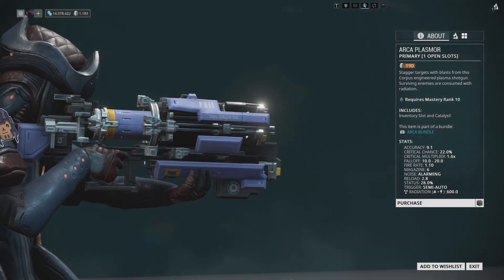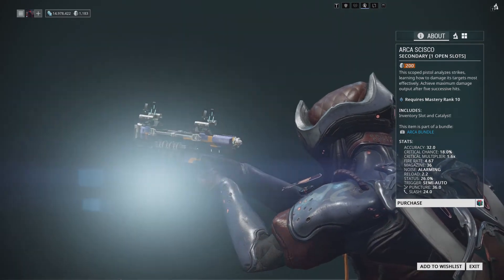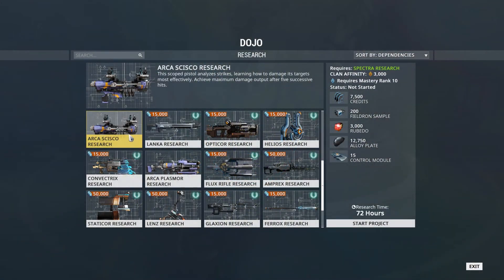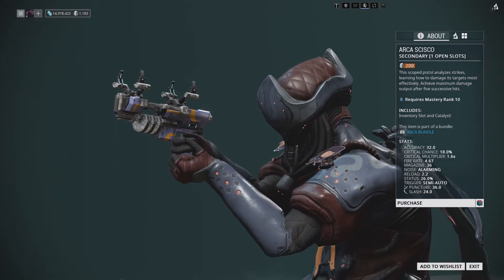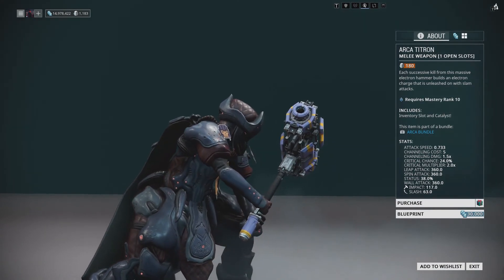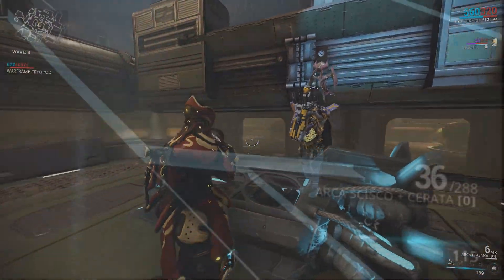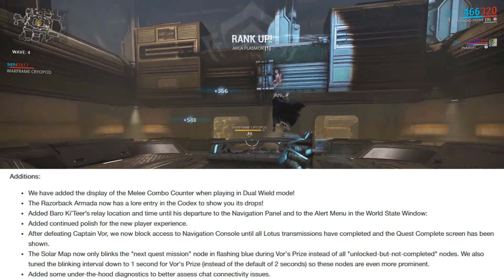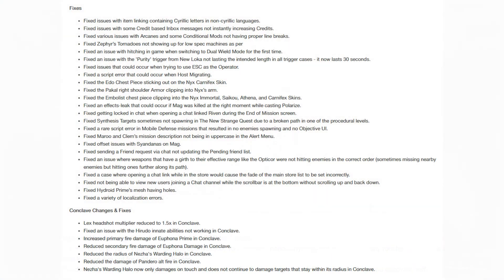Update 21.7: New Weapons, Arca Weapon Collection, Nyx/Excal PBR & Patch Notes! (Warframe)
Some extremely beautiful weapons have arrived at the steps of your orbiter in Warframes latest update, But they aren't just beautiful in terms of looks, their stats and abilities are just as mint. So let's go over their mechanics, the update it self and some changes.